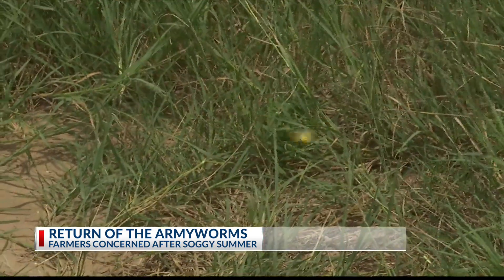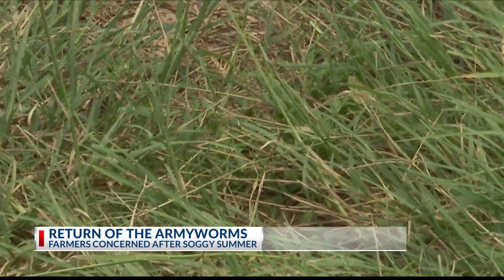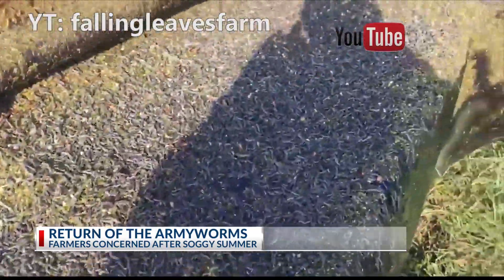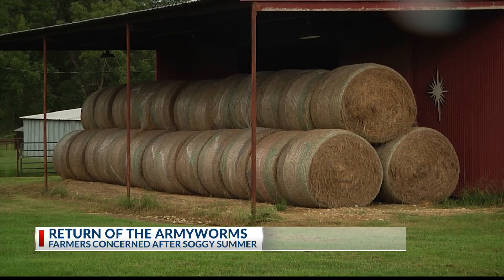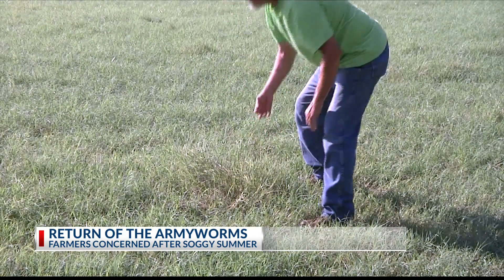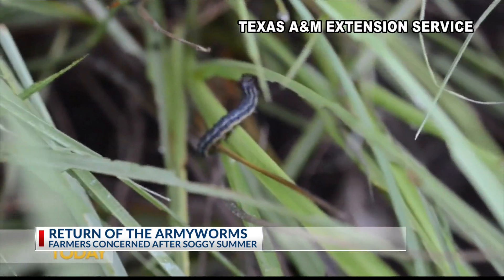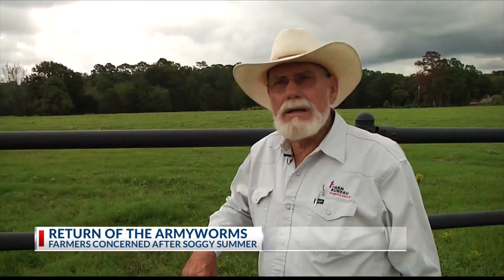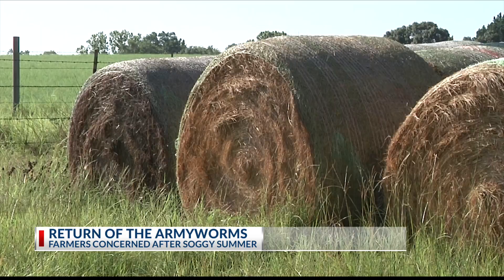Return of the armyworms